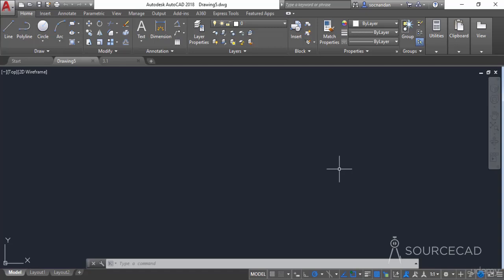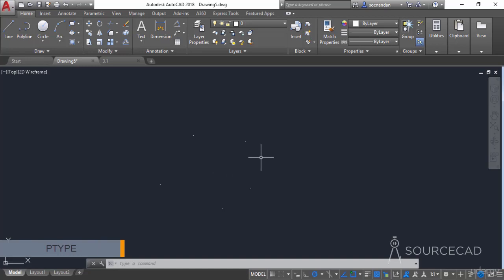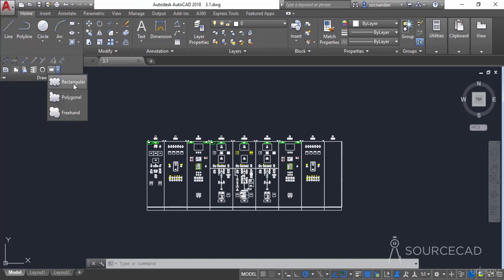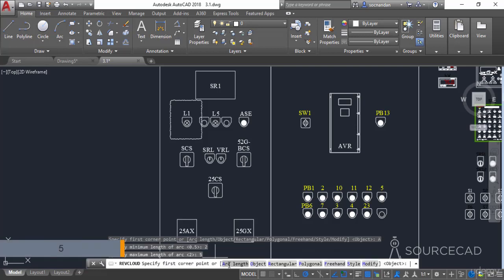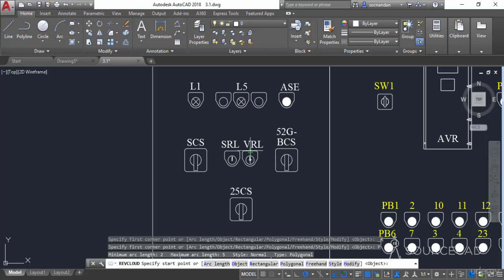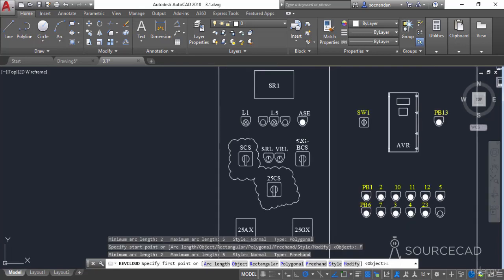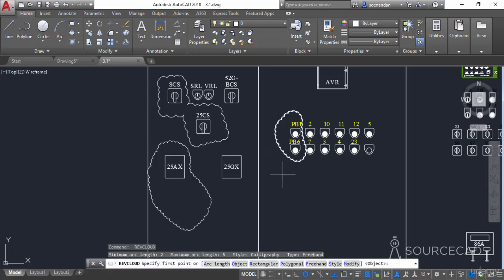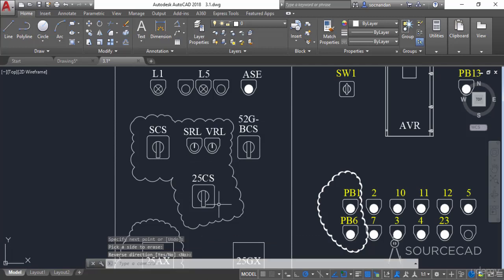AutoCAD 2018 Part 016 Points and revision clouds